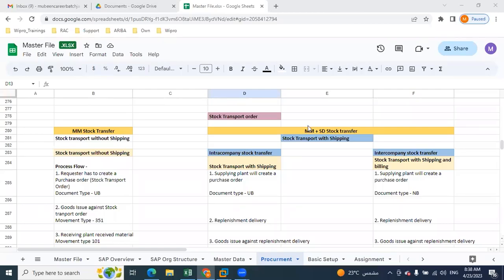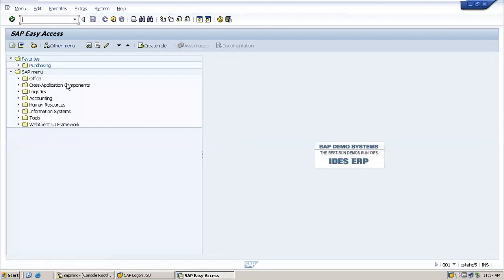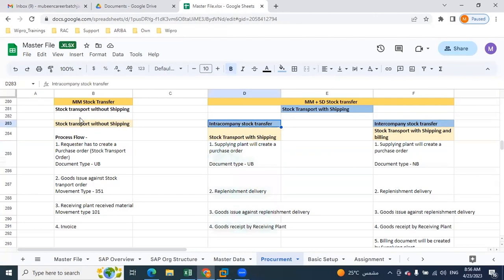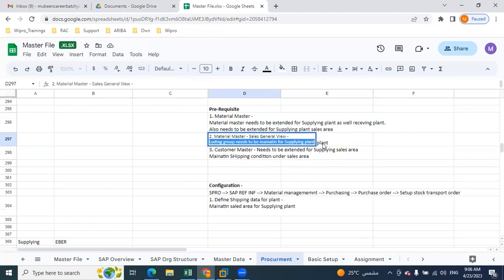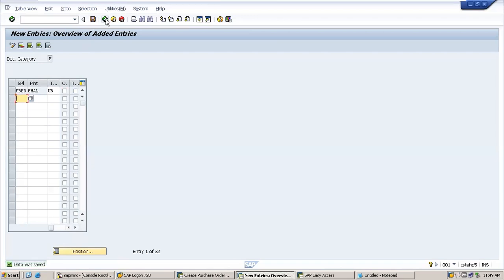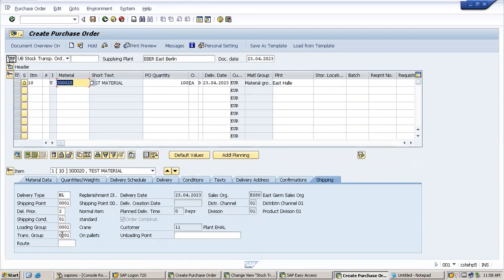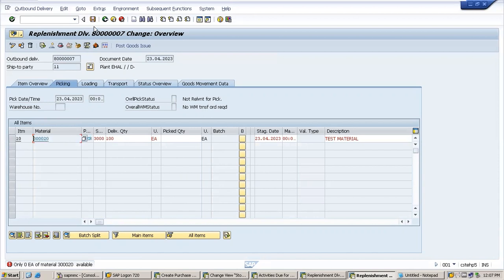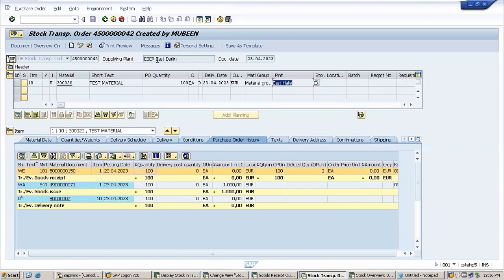Class 17 Intracompany Procurement